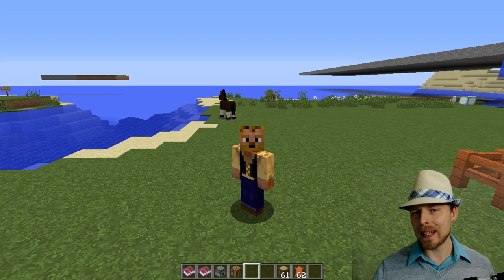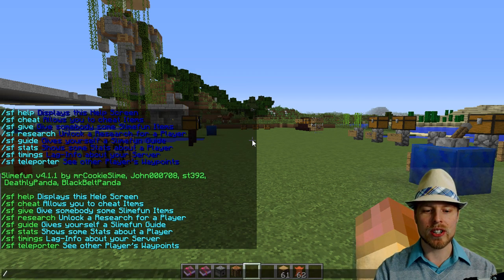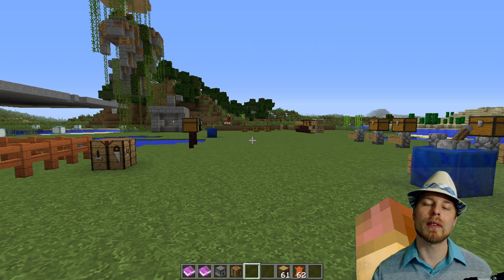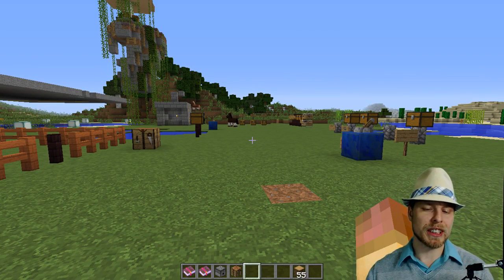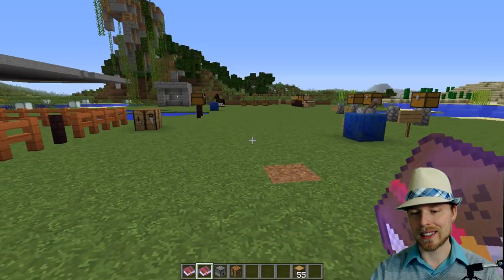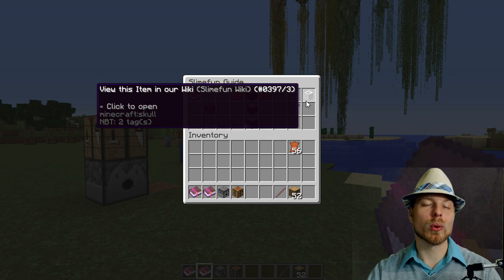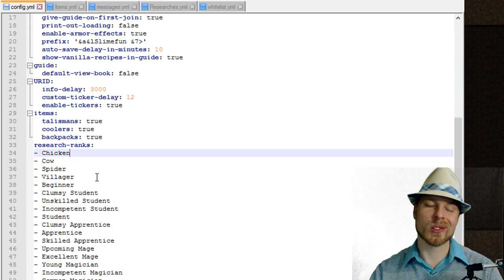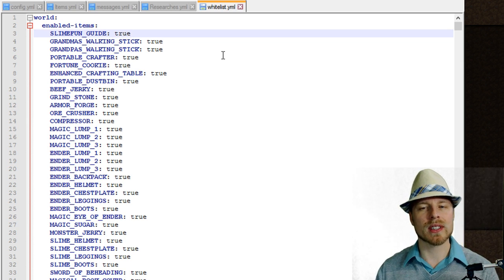Minecraft Admin How-To: Slime Fun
Requires CS-CoreLib

Here is a great plugin to give your server that modded feel without requiring your users to run mods.